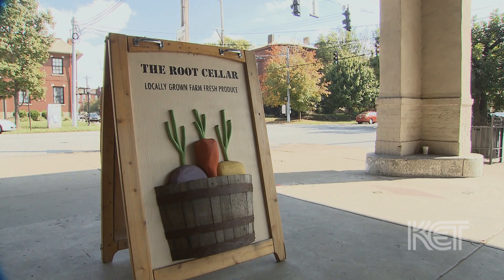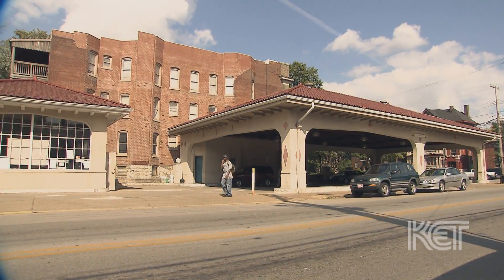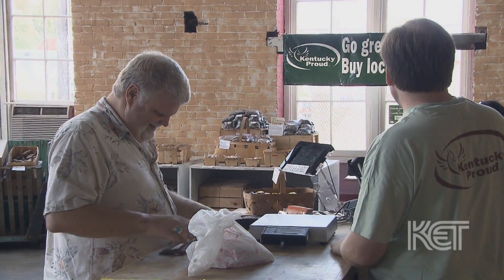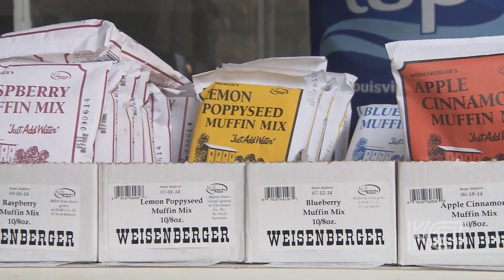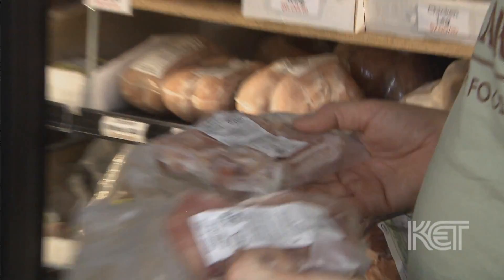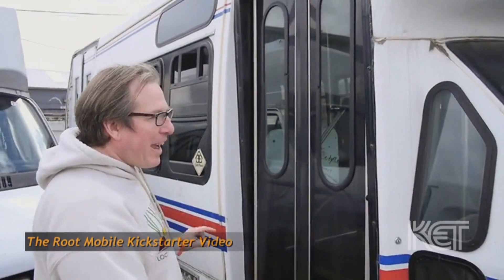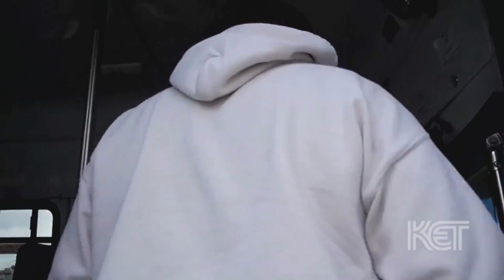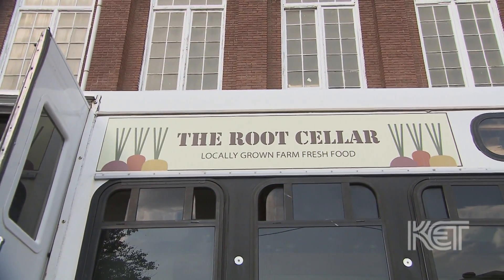The Root Cellar | Louisville Life | KET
"Food:  good-tasting... high-quality... local and fresh!"  This is the heart of The Root Cellar, an independent food store with locations in Old Louisville and Germantown.
Owner Ron Smith opened The Root Cellar in 2010 with two missions in mind.  The first: to offer the community direct-from-the-farm produce and goods.  The second was to deliver healthy foods to areas known as food deserts—places where affordable and nutritious food is difficult to obtain.